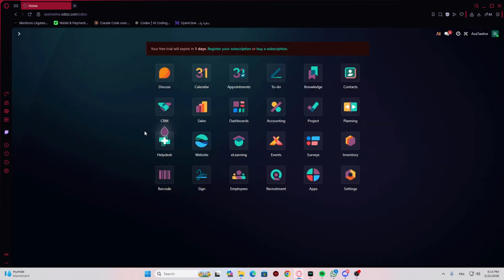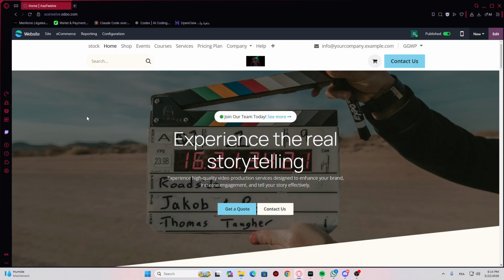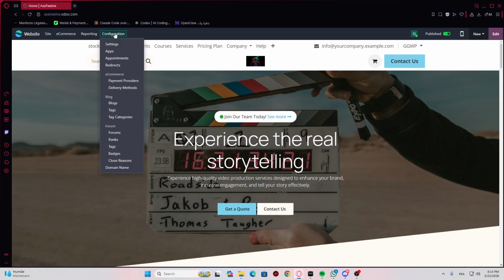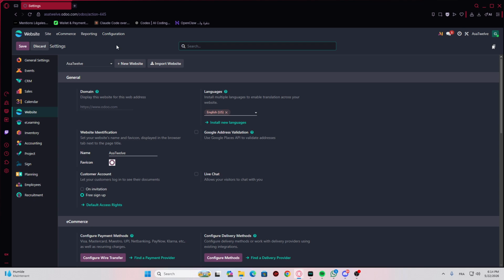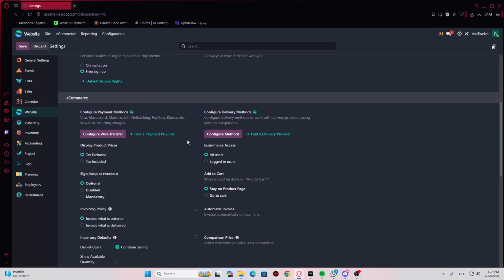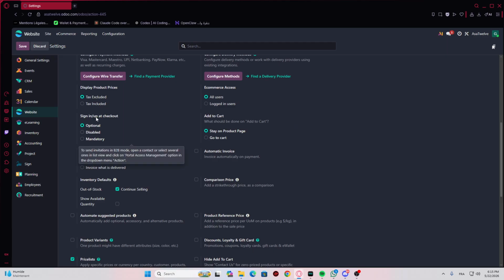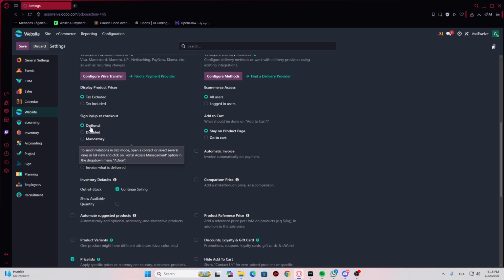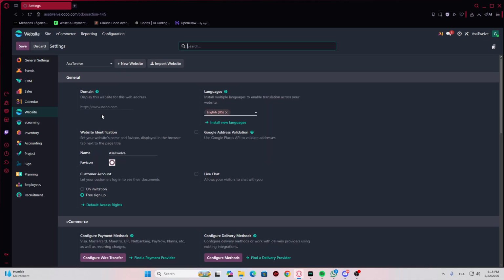How To Enable Guest Checkout in Odoo! Tutorial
Today we talk about odoo,enable guest checkout in odoo,odoo tutorial